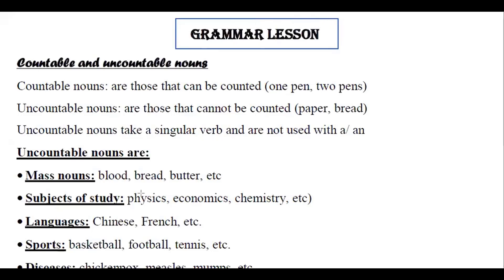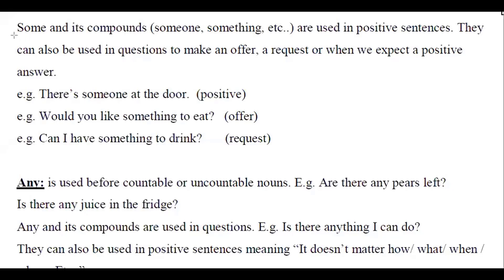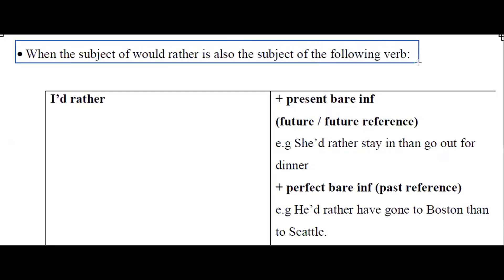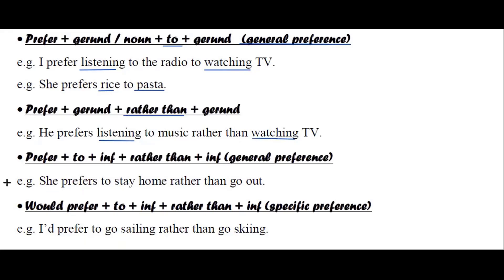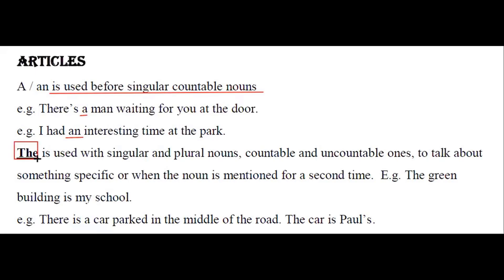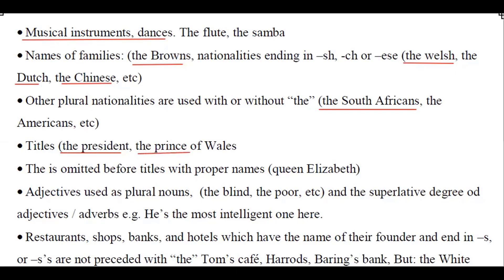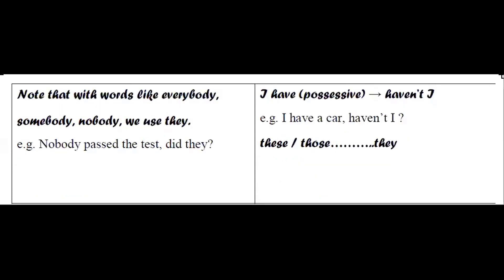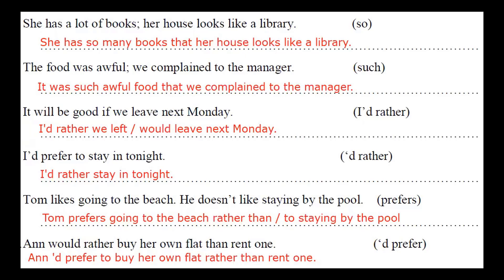T2 W3 unit 6 El.Al